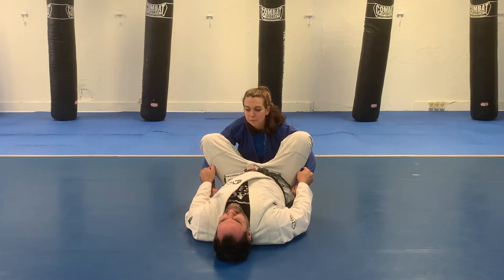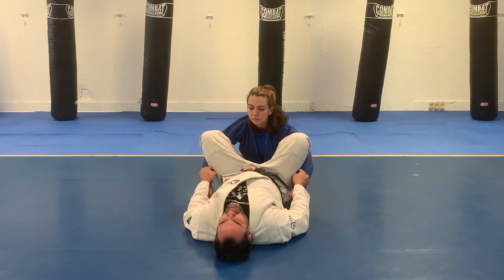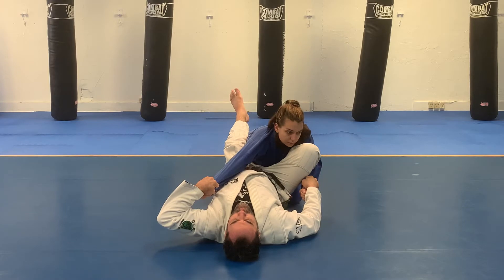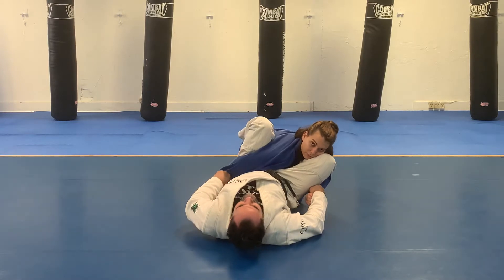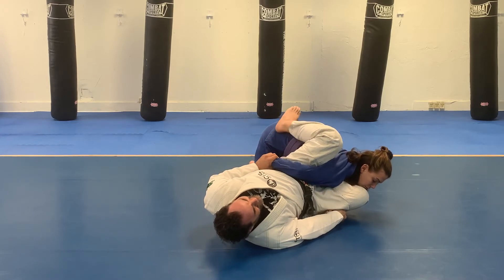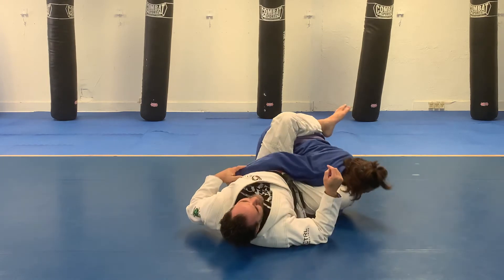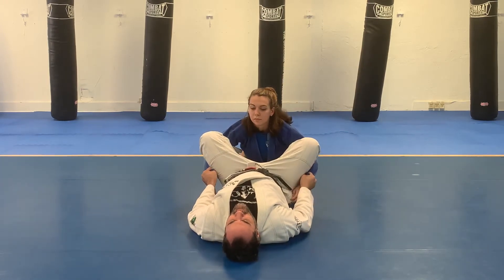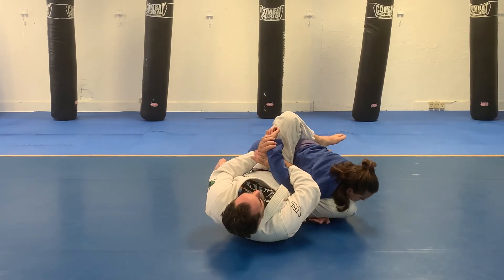Kimura from Spider Guard Variation